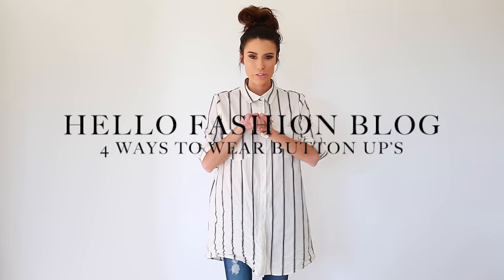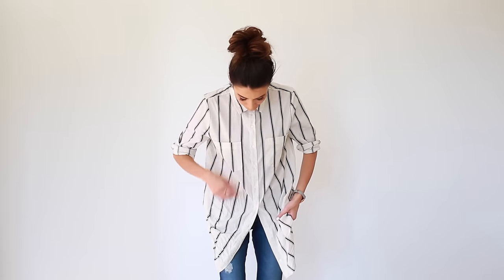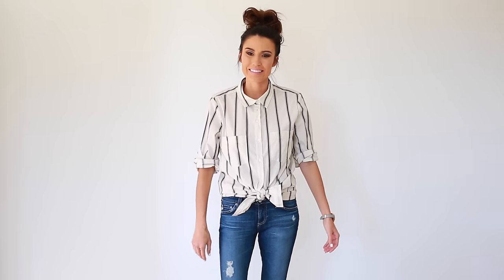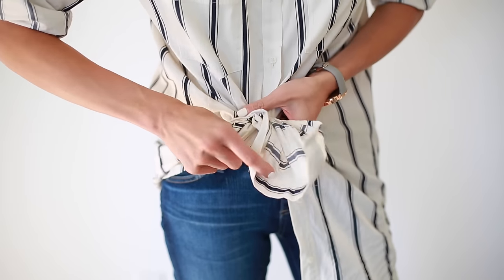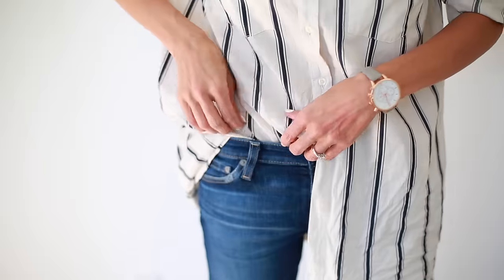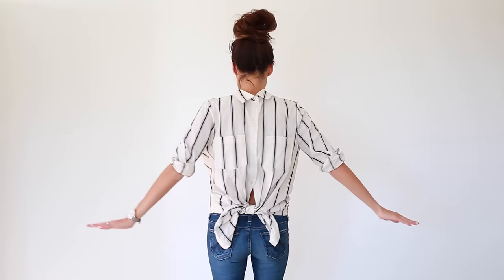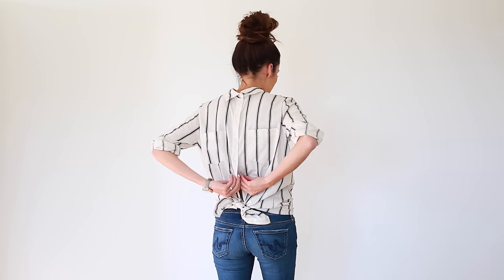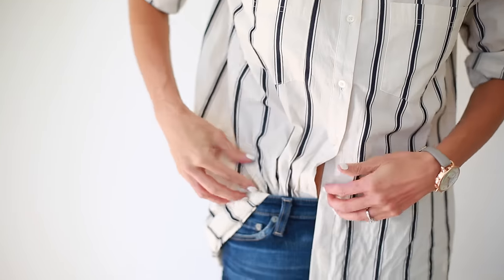4 Ways to Wear or Tie A Button Up Shirt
How to Tie a Button Up Shirt. Which way is your favorite?